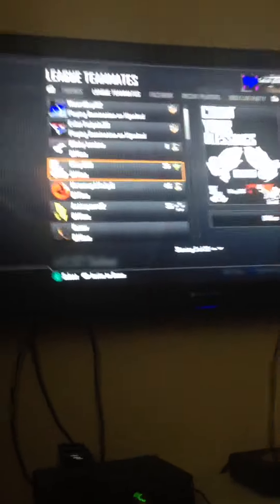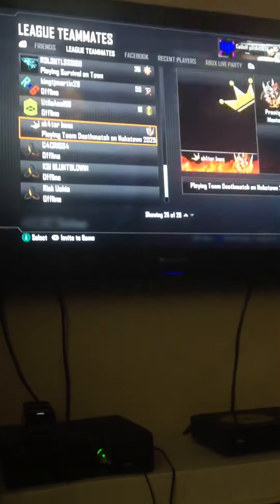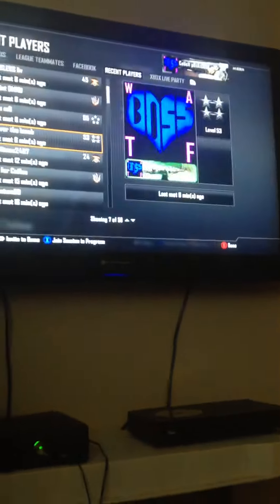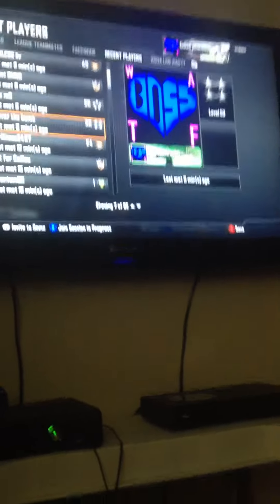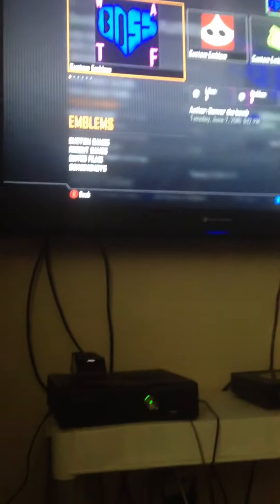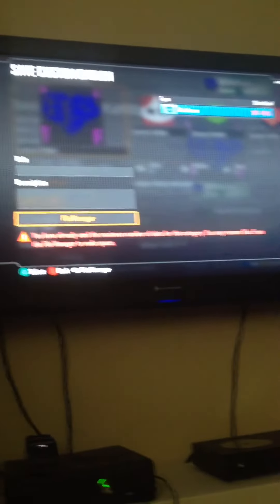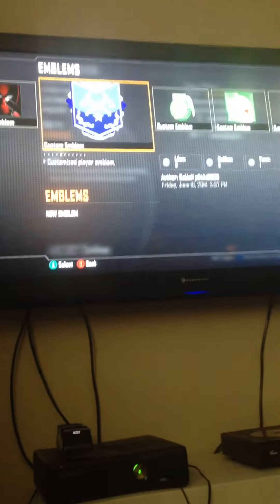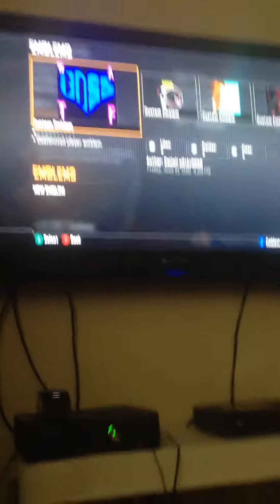How to steal emblems for bo2